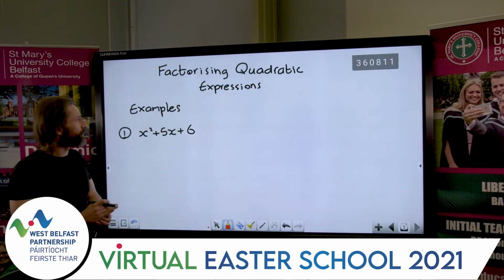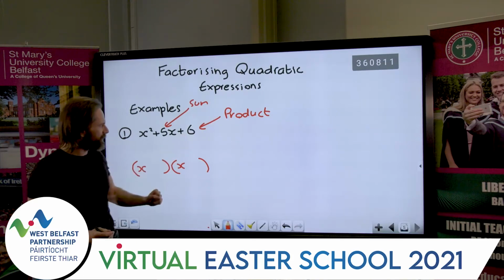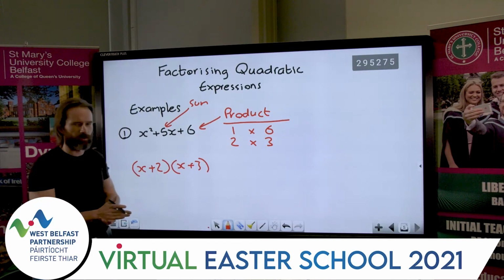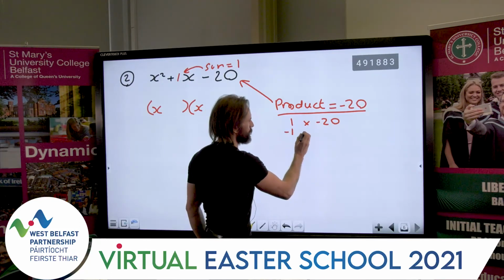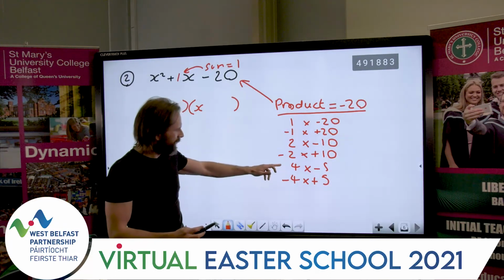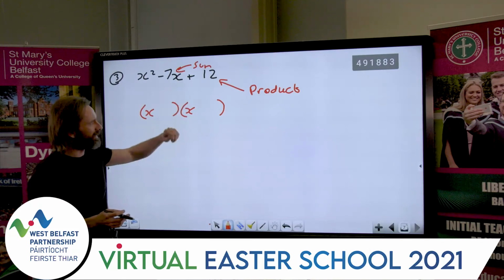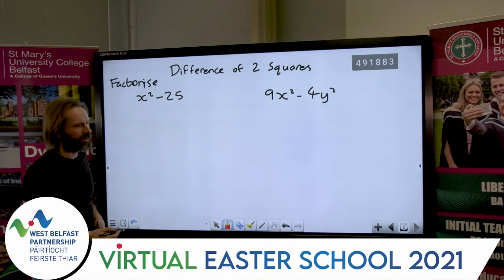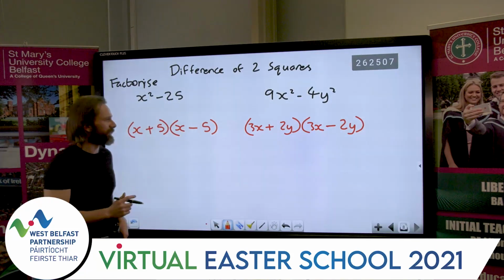Factorising Quadratic Expressions